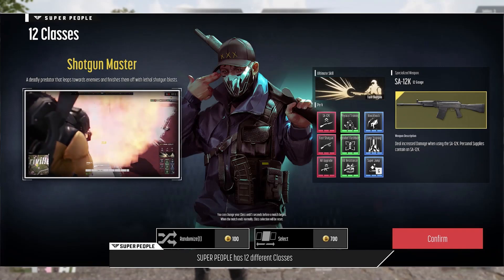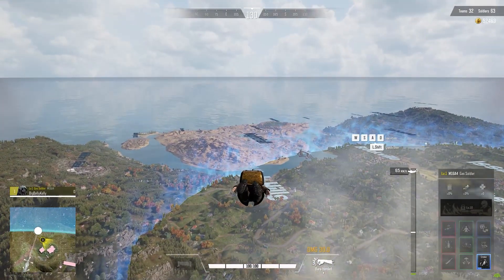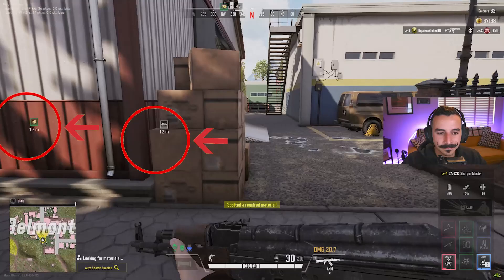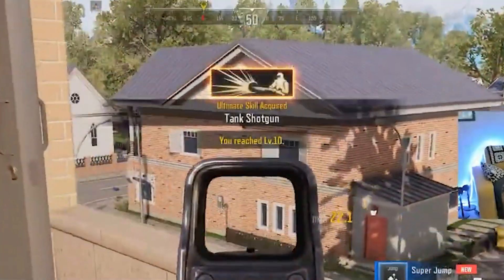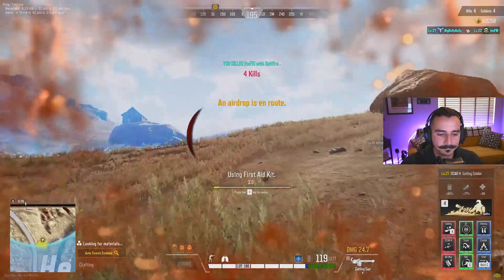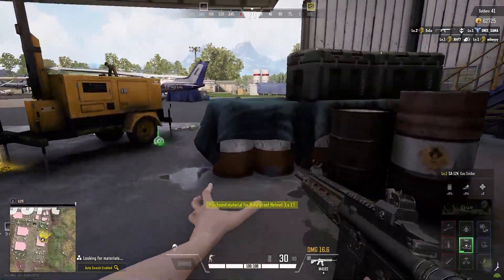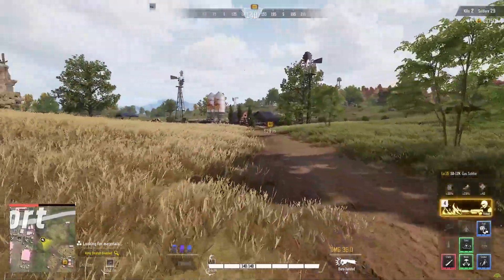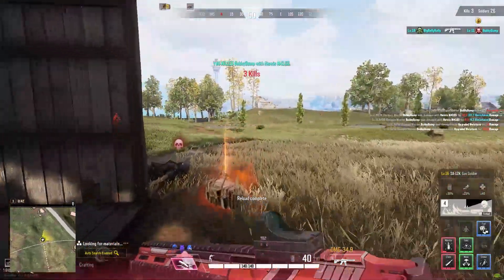The Super People Tutorial You Actually Need!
A detailed guide on covering the basics of Super People. This tutorial will teach new players trying to grasp the fundamentals what to expect during an typical game. From looting, leveling, fighting and character ultimate's, this is everything I wish I knew while learning how to play. This tips and tricks video will help beginning player improve quickly and win more.